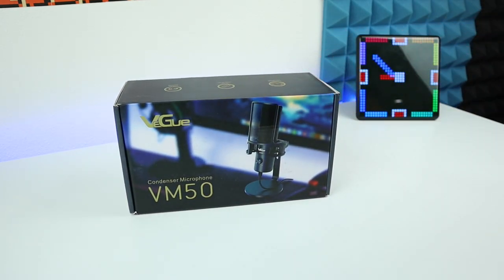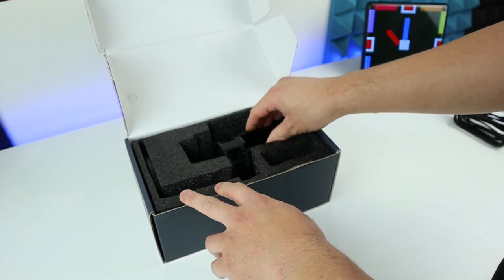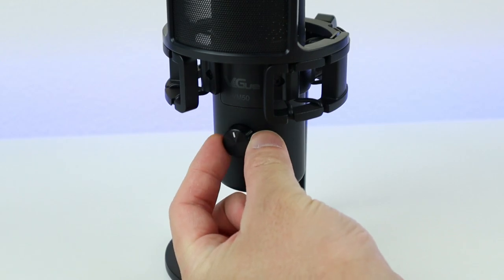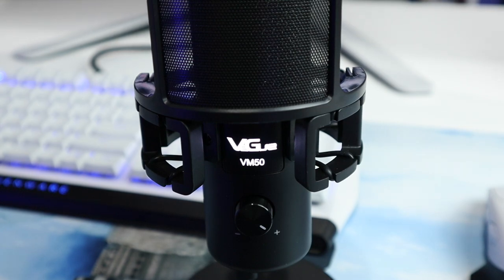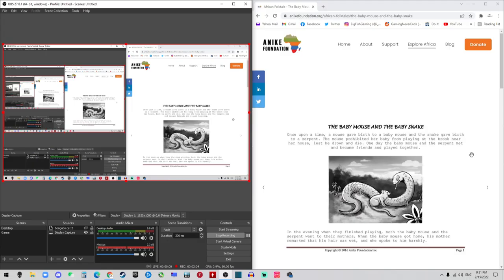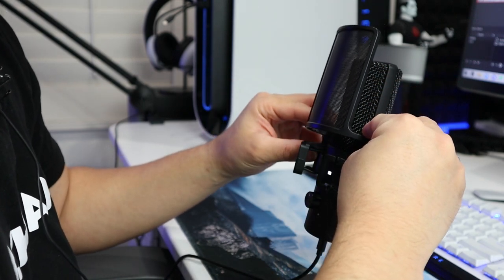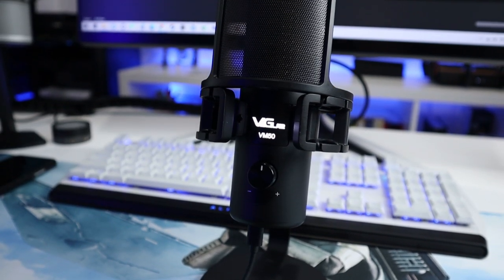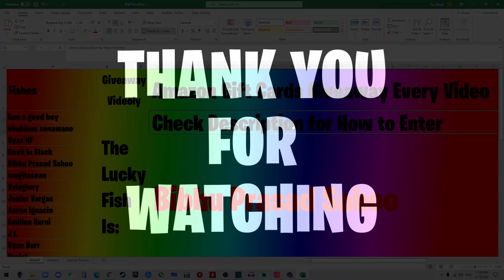This BUDGET Microphone Worth EVERY Penny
Let's review the VeGue VM50 which I think is one of the best microphone for Streaming, recording, and gaming. It's only $50 on Amazon, but it delivers the best performance for the price range.

VeGue VM50 Studio Computer PC Mic

Canada Cheap and Cool Accessories:
Cheap and Cool Tech Accessories
Cheap and Cool Gaming Accessories
Cheap and Cool Office Accessories

💰REMEMBER to enter the VIDEOLY GIVEAWAY for the FREE Amazon Gift Cards!

Description📃:
At BigFishTech, we create unboxing, review, and how-to videos about the newest technology🎮📦💡. The ultimate goal of the channel is to help people to get the right products by sharing our user experience ❤️. We will post at least one video weekly, and you're welcomed to join our journey ❤️.